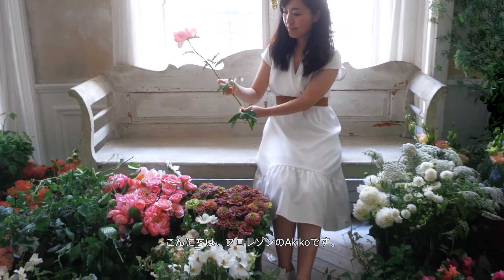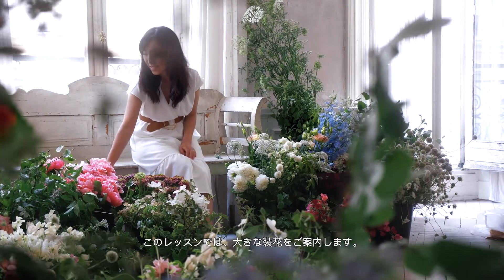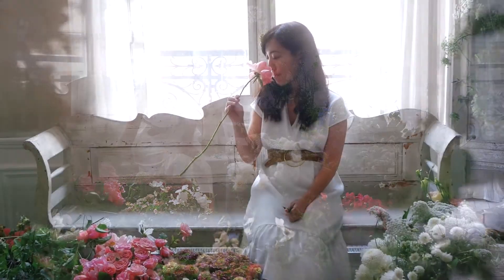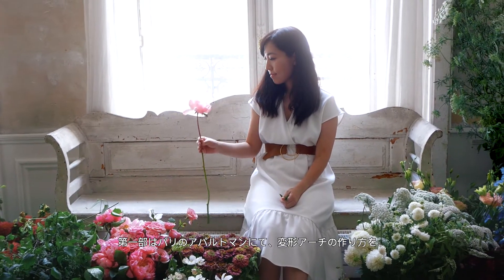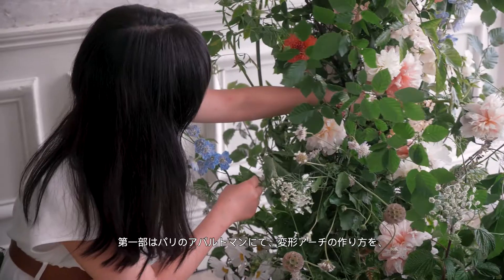大きな装花・オンラインレッスン日本語版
大きな装飾・イベント装花のオンラインレッスン・イントロダクション・ビデオです。このレッスンではアーチの作り方、大きなアレンジの作り方、イベント装花の始まりから終わりまでの過程、予算管理、花選び、屋外装飾と屋内装飾の際に気をつけること、テクニックなどをビデオ（約1時間半）とE-book（28ページ）で詳細に解説します。